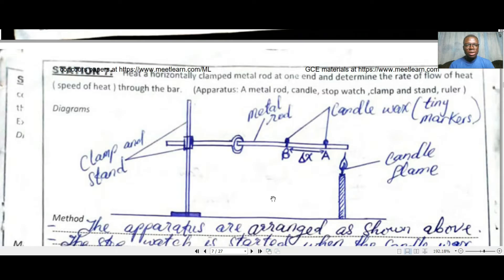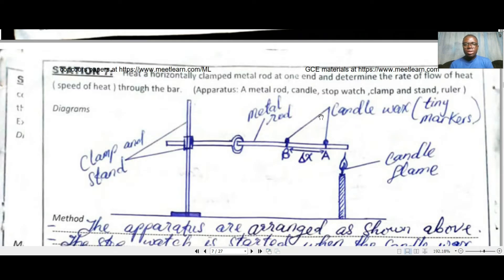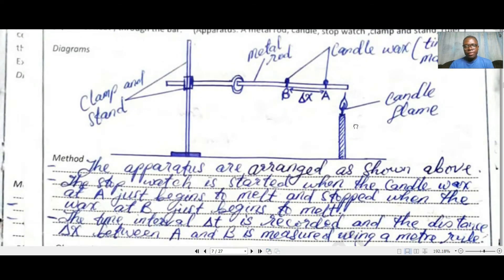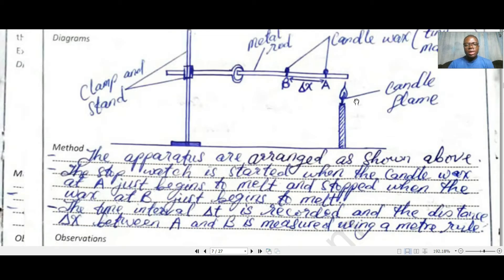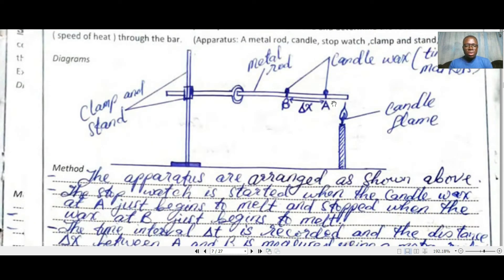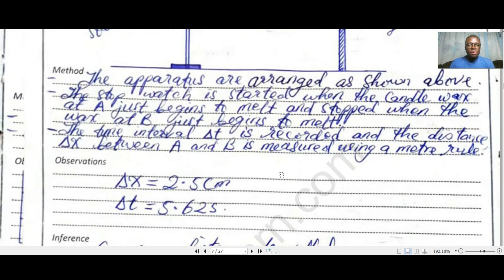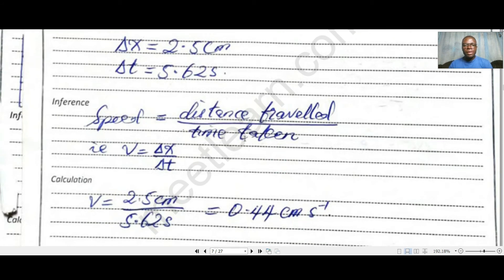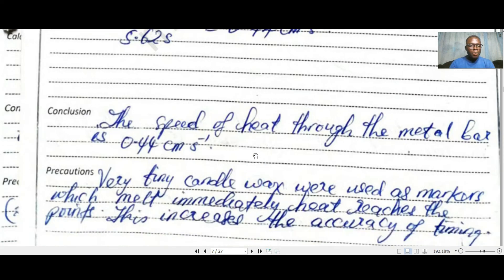Experiment to determine the speed of heat flow (KET Academy)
🌠 Physics practical videos collection for GCE A-levels 🌠

*🌟experiment to determine the plank constant *

🌟 Experiment to determine the specific heat capacity

🌟🌟🌟 SHARE WITH OTHERS TOO 🌟

Put in the comment section a topic you will like to receive a video on.